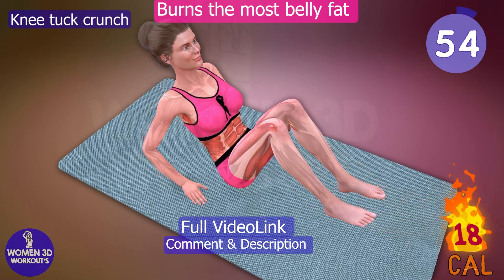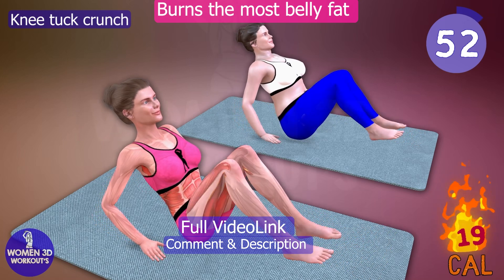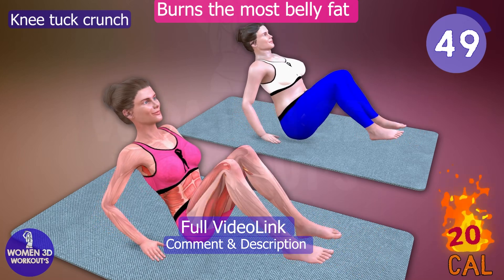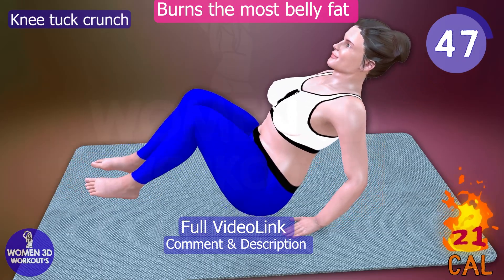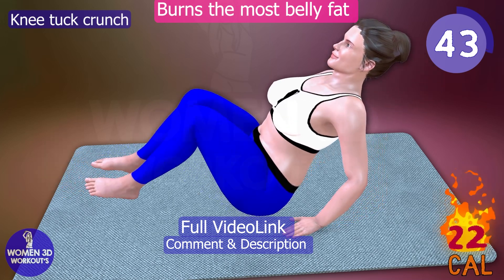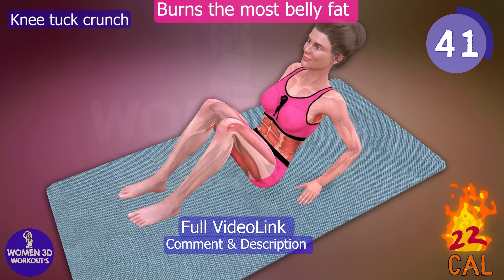1 Minute Workout Knee tuck crunch : 6 Exercise burns the most belly fat for female at home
If you are looking for some effective exercises to burn belly fat and get a flat stomach, then this video is for you. In this video, I will show you 6 exercises that target the abdominal muscles and help you lose excess fat around your waist. These exercises are suitable for women of all fitness levels and can be done at home or at the gym. All you need is a mat and some motivation. Let's get started!

•  Knee tuck crunch: This exercise works your upper and lower abs, as well as your hip flexors. Lie on your back with your legs extended and your arms by your sides. Lift your legs off the ground and bend your knees to bring them towards your chest. At the same time, lift your head and shoulders off the ground and reach your hands towards your knees. Hold for a second, then lower your legs and upper body back to the starting position. Repeat for 15 to 20 reps.

•  Lying leg raise: This exercise targets your lower abs and helps you tone your thighs. Lie on your back with your legs extended and your arms by your sides. Keep your lower back pressed against the floor and engage your core. Slowly lift your legs off the ground until they form a 90-degree angle with your torso. Hold for a second, then lower them back to the starting position without touching the floor. Repeat for 15 to 20 reps.

•  Reach Through: This exercise works your upper abs and helps you improve your posture. Lie on your back with your knees bent and your feet flat on the floor. Place your hands behind your head and lift your head and shoulders off the ground. Crunch your upper body forward and reach your hands through the gap between your legs. Hold for a second, then return to the starting position. Repeat for 15 to 20 reps.

•  Reverse crunch: This exercise targets your lower abs and helps you tighten your waistline. Lie on your back with your knees bent and your feet flat on the floor. Place your hands under your hips or by your sides. Lift your feet off the ground and bring your knees towards your chest. Then, lift your hips off the ground and curl them towards your chest. Hold for a second, then lower your hips and legs back to the starting position without touching the floor. Repeat for 15 to 20 reps.

•  Russian twist: This exercise works your obliques and helps you sculpt your sides. Sit on the floor with your knees bent and your feet flat on the floor. Lean back slightly and lift your feet off the ground, balancing on your tailbone. Clasp your hands together in front of you and twist your torso from side to side, touching the floor with your hands on each side. Keep your core tight and avoid rounding or arching your back. Repeat for 15 to 20 reps on each side.

•  Heel Touch: This exercise works your upper abs and obliques and helps you define your abs. Lie on your back with your knees bent and your feet flat on the floor. Place your arms by

your sides and lift your head and shoulders off the ground. Crunch
your upper body to the right and touch
your right heel with
your right hand.
Then, crunch
your upper body to
the left
and touch
your left heel with
your left hand.
Keep
your shoulders off
the ground
and avoid moving
your legs.
Repeat
for 15 to 20 reps on each side.

These are the 6 exercises that burn the most belly fat for women. Try to do them at least 3 times a week, along with a healthy diet and cardio, and you will see amazing results in no time.

6 Exercise burns the most belly fat for female at home, shrink stomach fat fast P 1